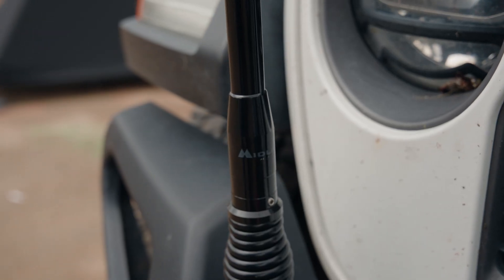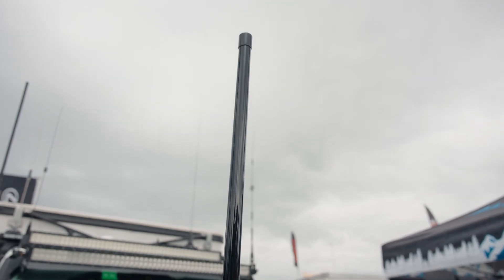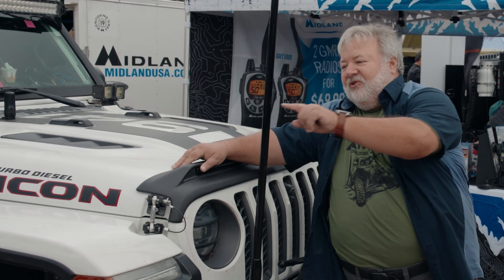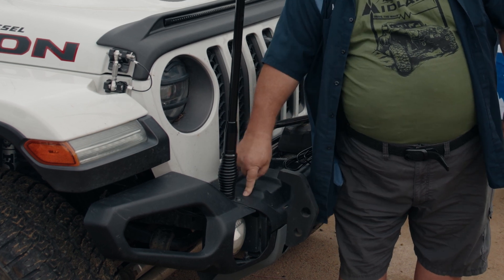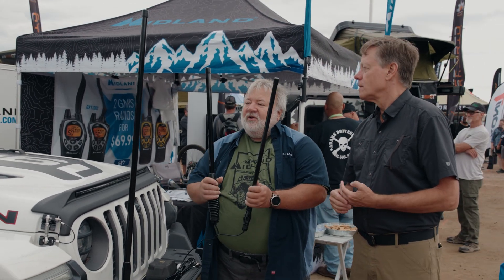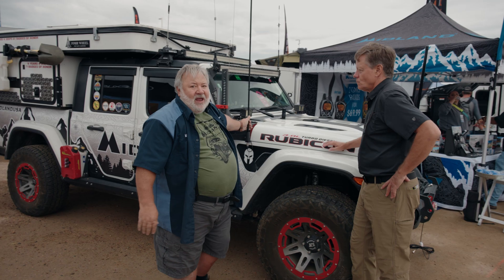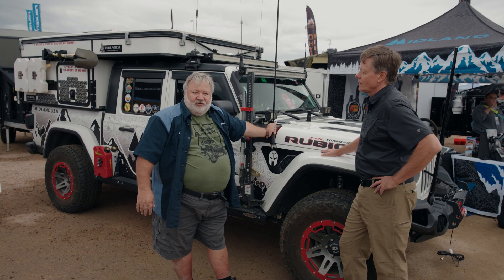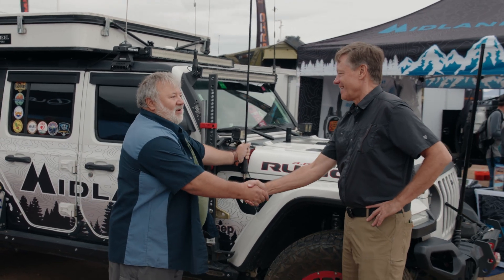Ride the Range GMRS Antennas from Midland USA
The new line of Ride the Range antennas from Midland bring you leading-edge design and technology to enhance your communications experience. With enhanced range capabilities up to, coupled with multiple decibel options available, these antennas work with any GMRS mobile radio. Plus, industry-leading manufacturing processes ensure these Midland
antennas are built to last.